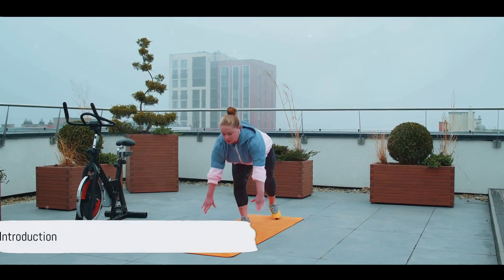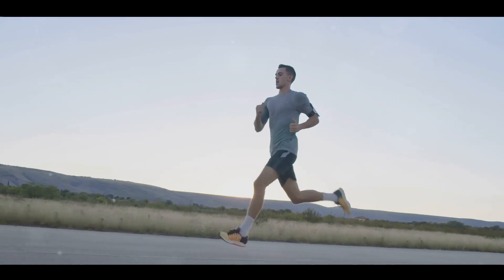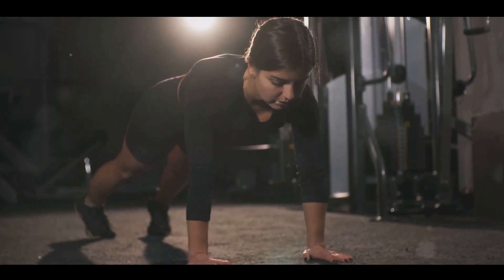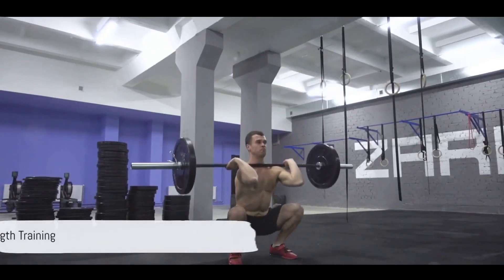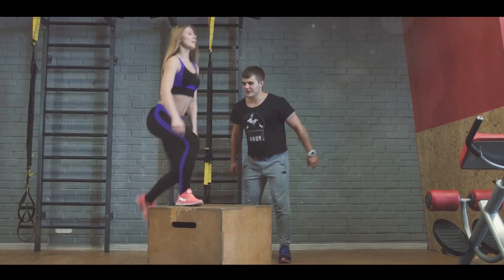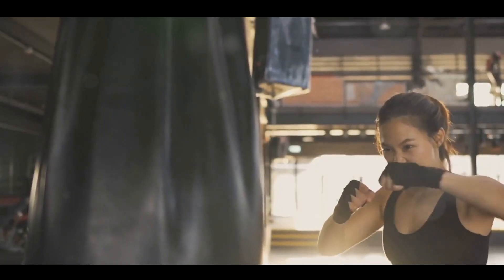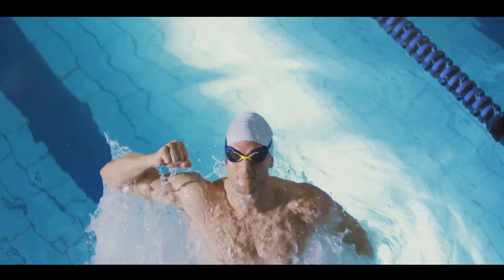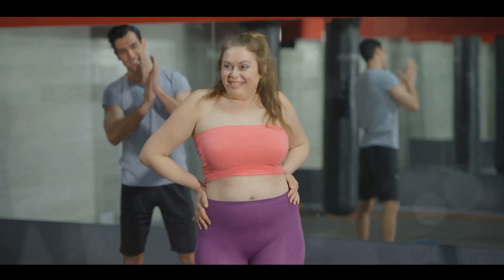Unleash the Power of 8 Ultimate Fat-Burning Workouts for Turbocharged Weight Loss!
In this video, we bring you the ultimate fat-burning workout routine to help you turbocharge your weight loss journey. Are you ready to shed those extra pounds and achieve a healthier, fitter you? Look no further! Our carefully curated collection of 8 high-intensity workouts is designed to target and burn fat faster than ever before. Each workout in this routine is strategically crafted to maximize calorie burn and boost your metabolism. Whether you are a beginner or a fitness enthusiast, these exercises can be modified to suit your fitness level. Our experienced trainers will guide you through each move, ensuring proper form and technique to prevent injuries and optimize results. Be prepared to sweat it out with a variety of exercises, including HIIT (High-Intensity Interval Training), cardio, strength training, and more. These workouts have been proven to not only help you shed unwanted fat but also improve cardiovascular health, increase endurance, and build lean muscle mass. Commitment and consistency are key to achieving your weight loss goals. Incorporate these 8 ultimate fat-burning workouts into your fitness routine at least 3-4 times a week for best results. Combine them with a balanced diet and you'll be well on your way to reaching your ideal weight. So, what are you waiting for? It's time to take control of your fitness journey and transform your body! Get ready to sweat, burn calories, and achieve the results you've always wanted.